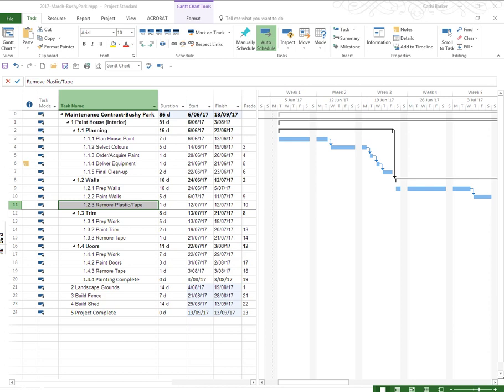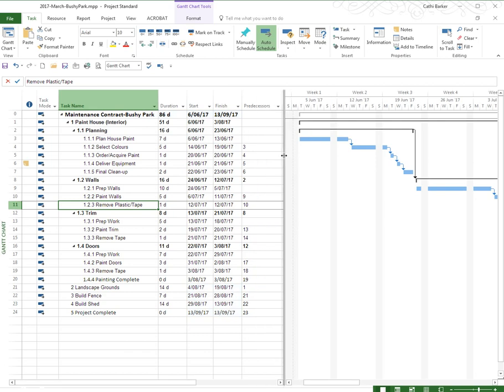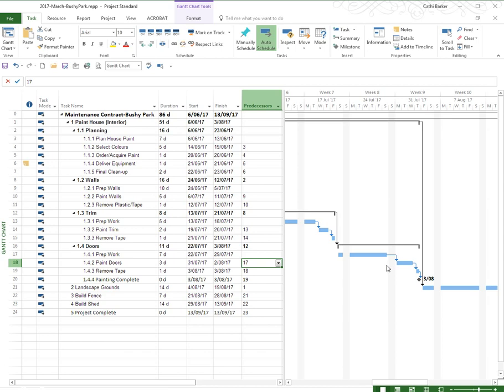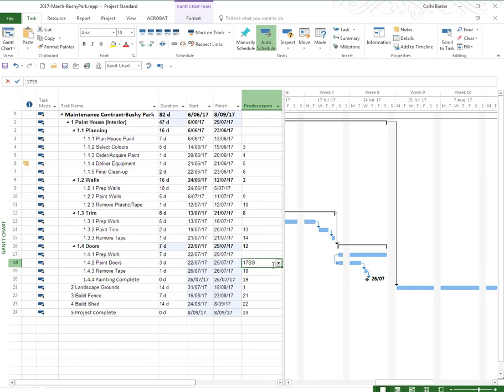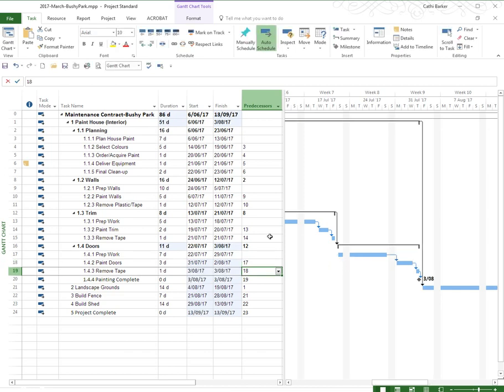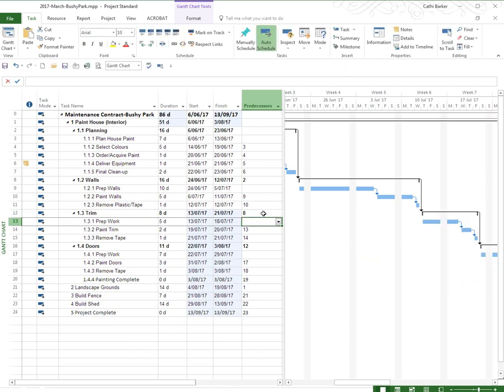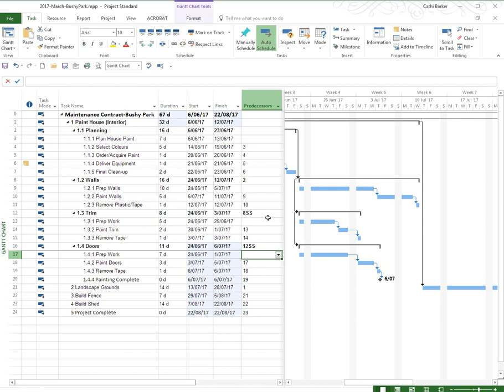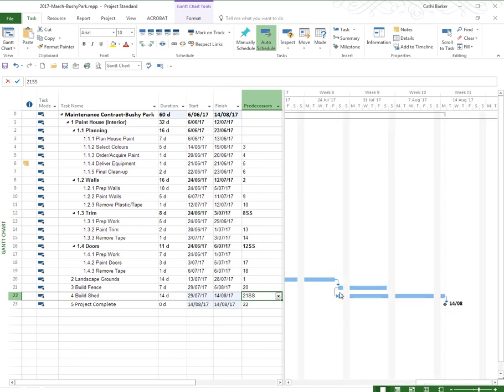Microsoft Project - Video 11 Change Task Link Types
As mentioned earlier by default task links are Finish-Start links and this is indicated by a line linking tasks together in the Gantt Chart.
You can also change the relationship type by typing directly in the Predecessor column, or the line that links the two tasks can be double clicked. There are four types of relationships, Finish-Start, Start-Finish, Finish-Finish and Start-Start.  Project refers to the first task as the predecessor and the second task as the successor.

• Finish to Start
• Start to Start
• Finish to Finish

For example, in the Finish-Start link, when the predecessor is finished the successor is to start.   In a Start-Start link the successor and predecessor can start at the same time.   In a Finish-Finish link the predecessor and successor both finish at the same time.   Finally, in a Start-Finish link, the predecessor cannot start until the successor has finished.

Microsoft Project